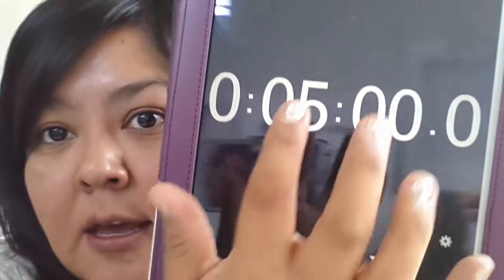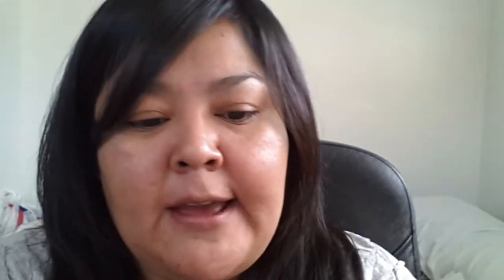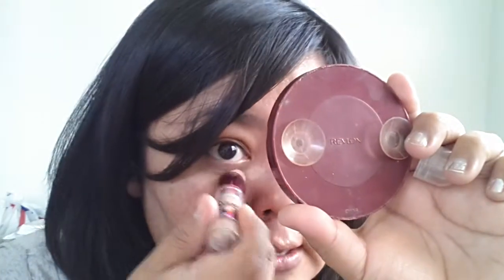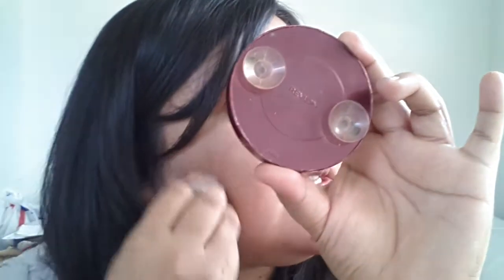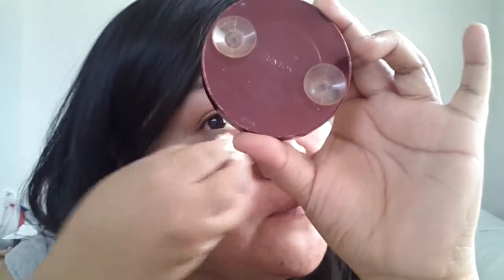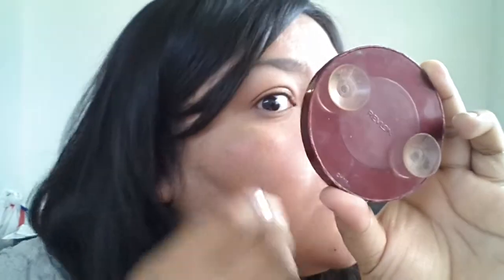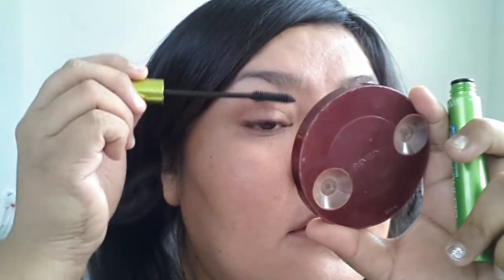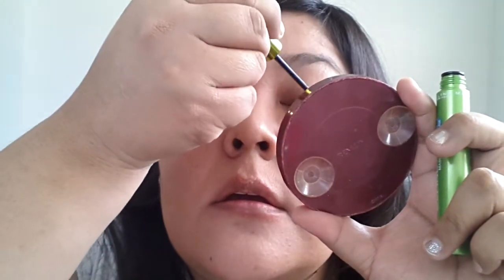5 Minute make up challenge..yikes!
Yo yo peeps! I present to you the 5 Minute make up challenge. Not sure if my techniques are correct,  but they work for me. Enjoy!